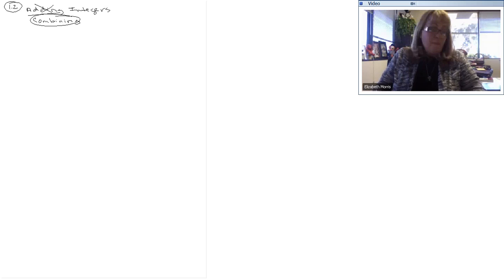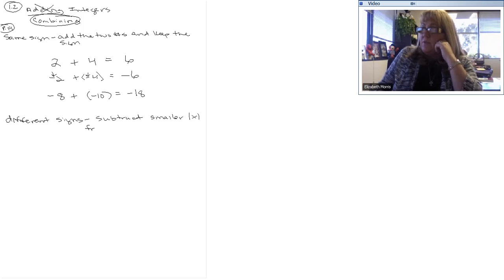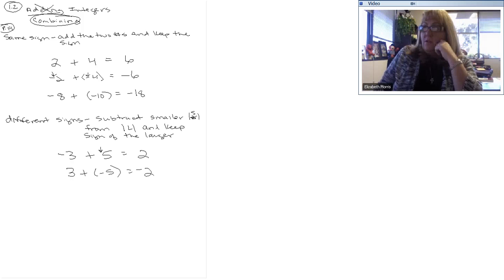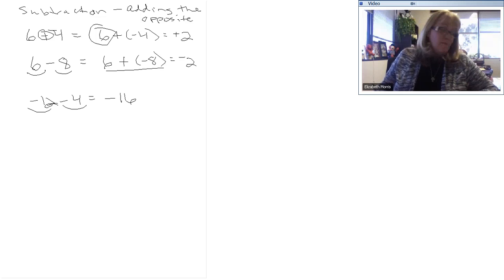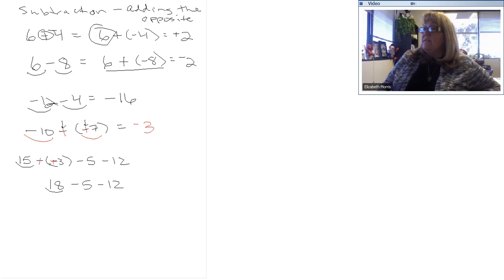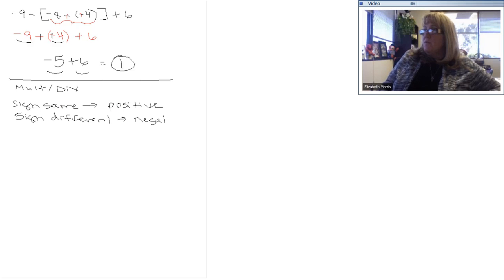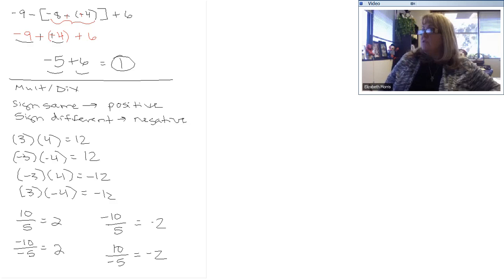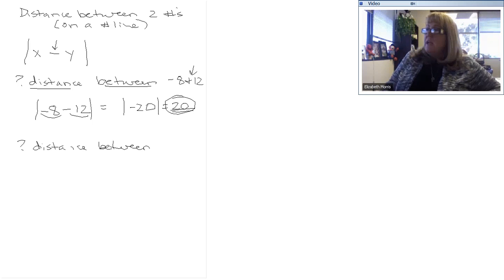Section 1 2